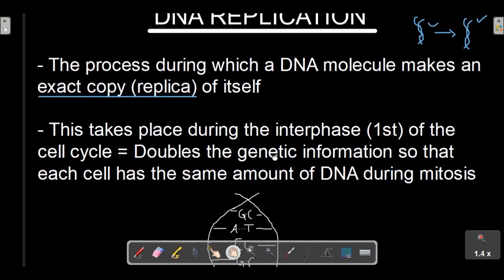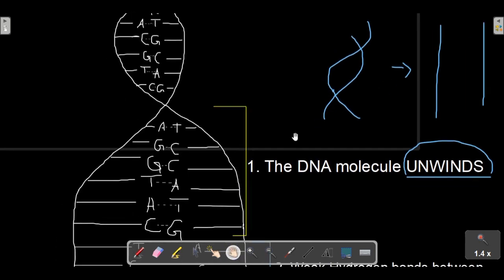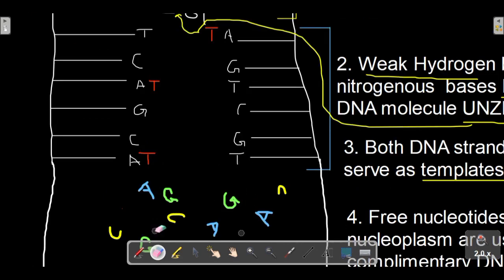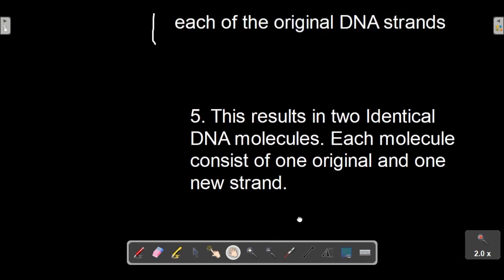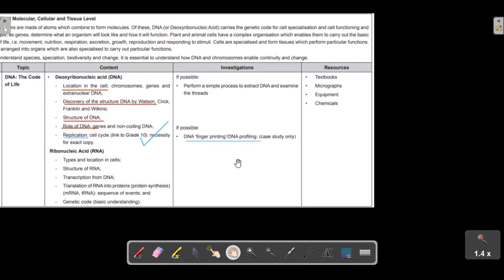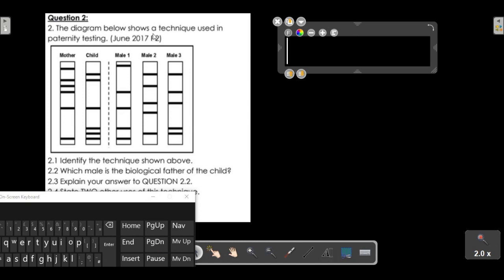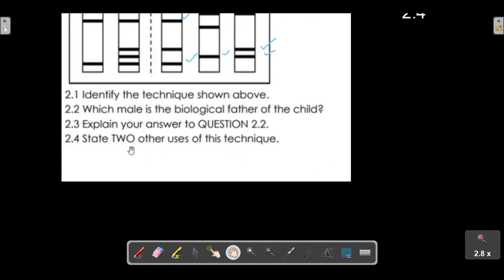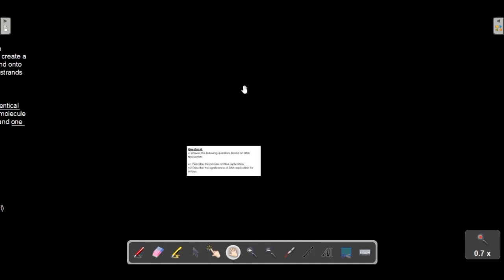LIFE SCIENCES GRADE 12| DNA: CODE OF LIFE| DNA REPLICATION & DNA PROFILING/DNA FINGERPRINTING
In this video, we discuss and break down the concepts DNA Replication and profiling (Life sciences).